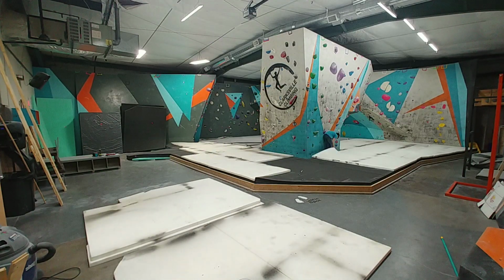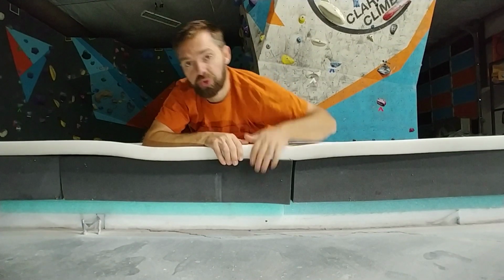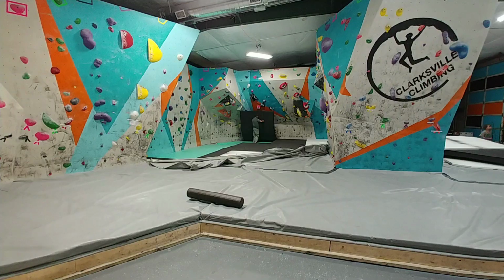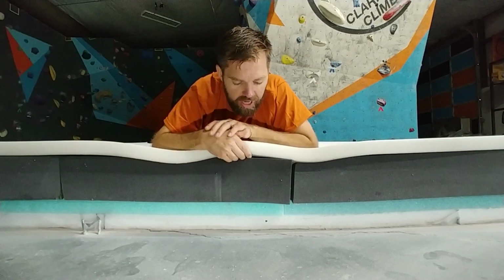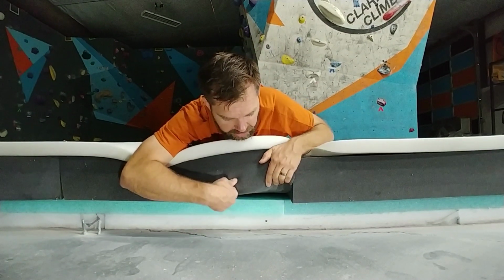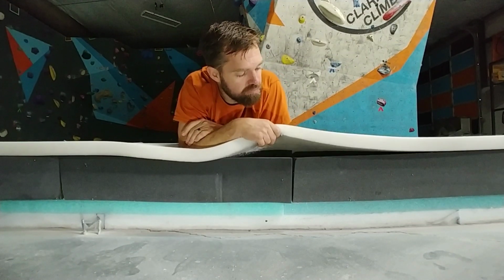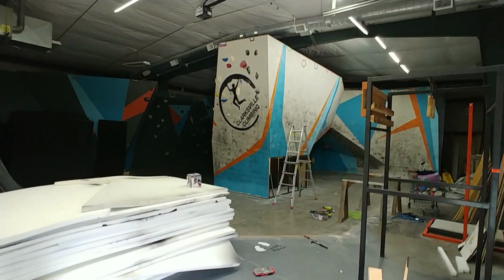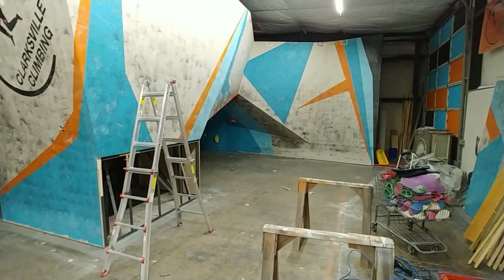CLIMBING WALL FLOORING FOR BOULDERING, HOW TO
What foam to use for your own flooring in a climbing gym. I designed the flooring, aka Crash Pads, for Clarksville Climbing bouldering gym and this is the foam that work for us.

Foam was Purchased from Wisconsin Foam

My Equipment:
Camera Mount: Homemade from scrap climbing walls ;)
Bullet Journal
Aggressive Climbing Shoes